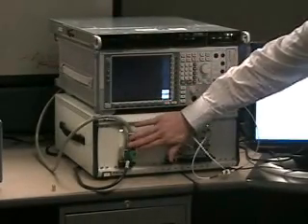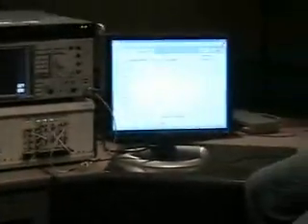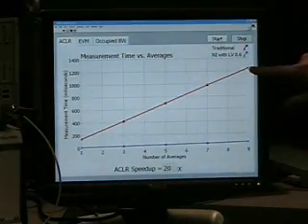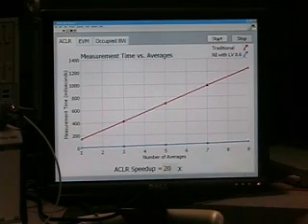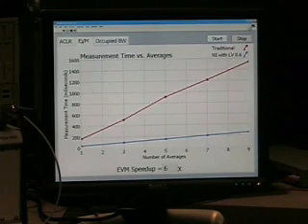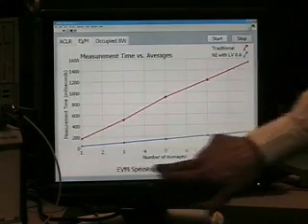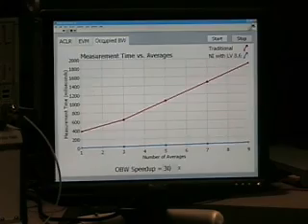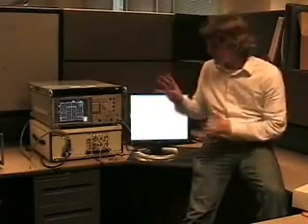6.6 GHz NI RF Instruments vs. Traditional Box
In this demo, see how software-defined virtual instrumentation is capable of significant measurement improvments versus traditional box instrumentation.